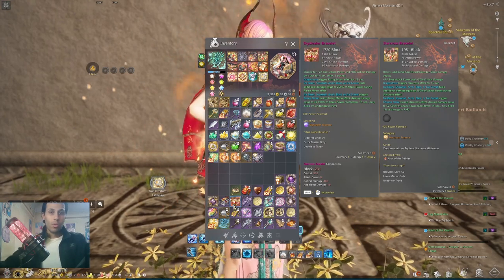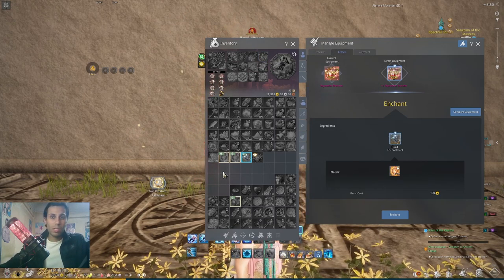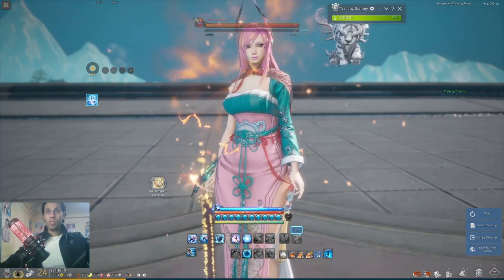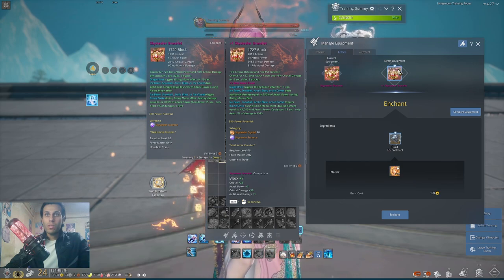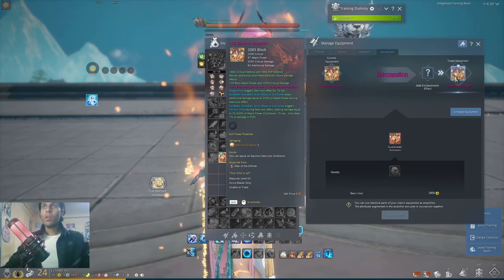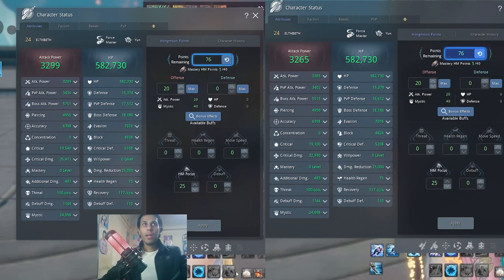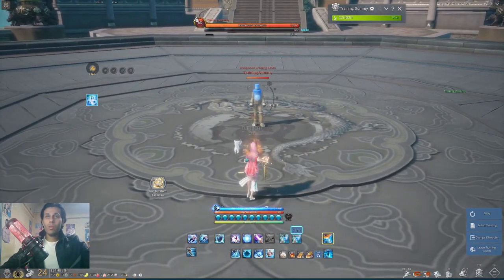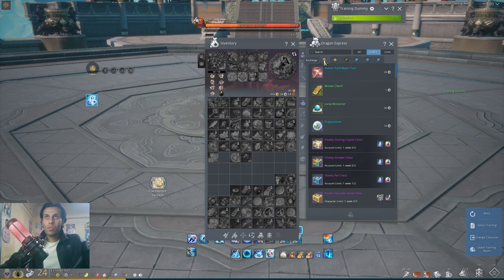Blade and Soul Testing Enhance for skystealer bracelet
this video for a test on the skystealer bracelet when it go up from stage 0 to higher than
16 and to say i made it reach 17 so we will see here how much is the different on DPS
and also how you can get this levels fast